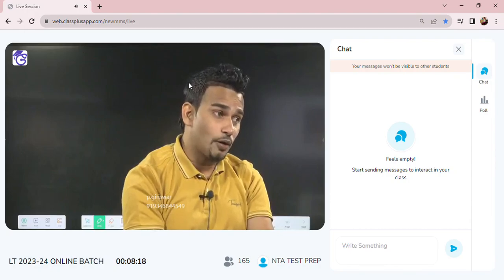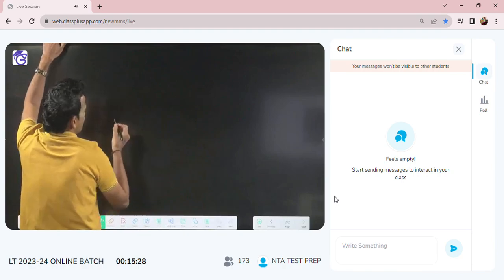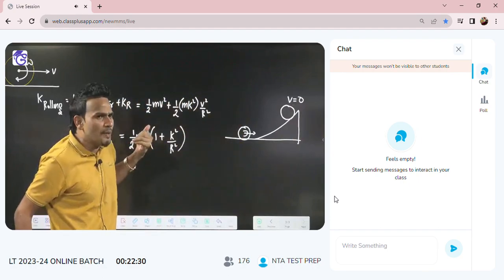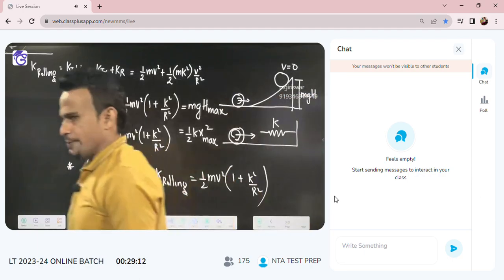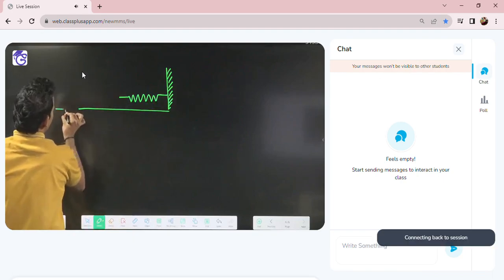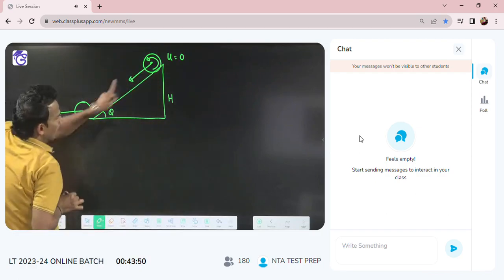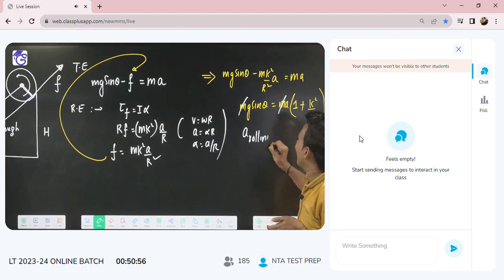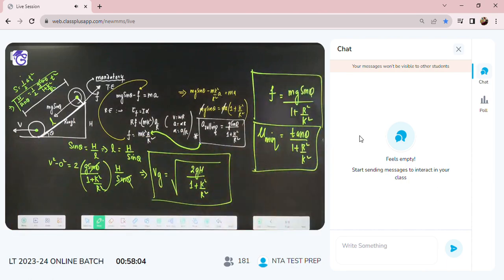energy conservation in rolling qs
paer